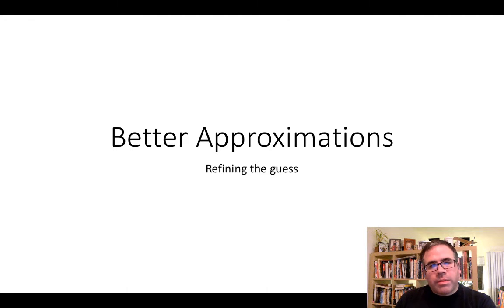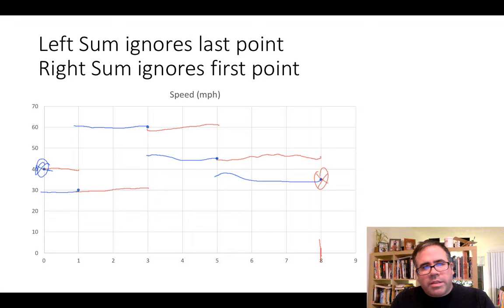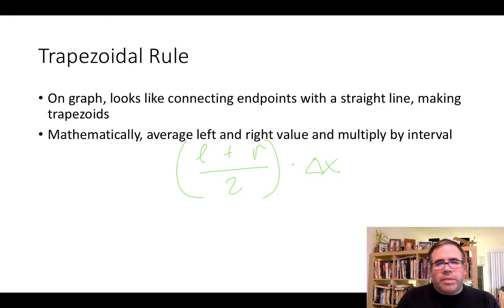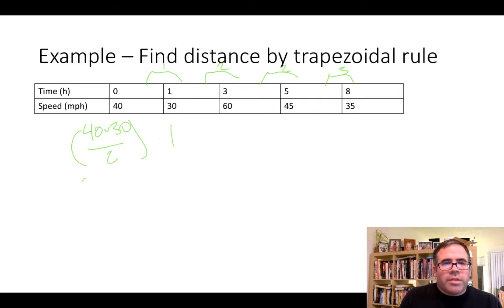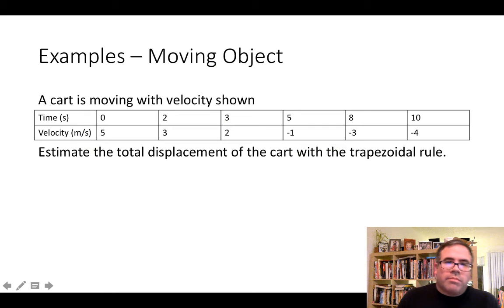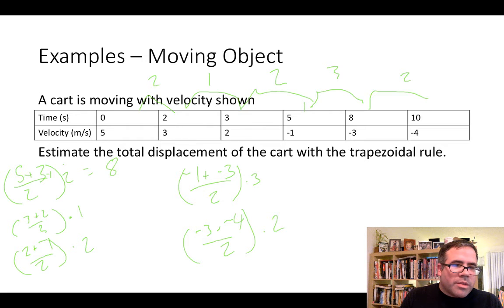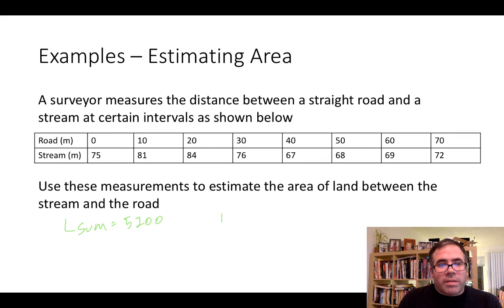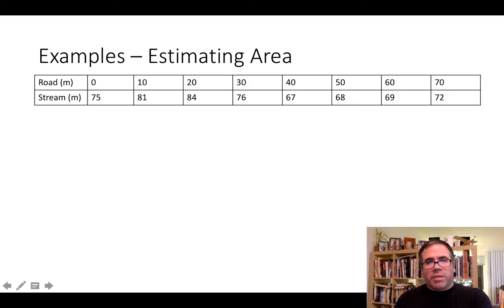Trapezoidal Rule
Last video was about approximations from data, this one is about a way to refine those approximations